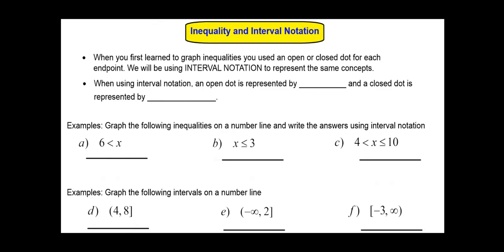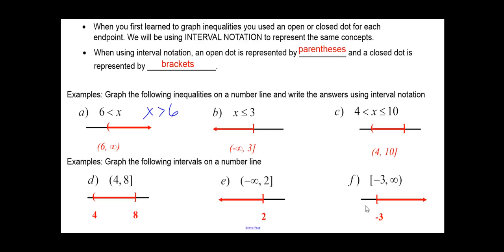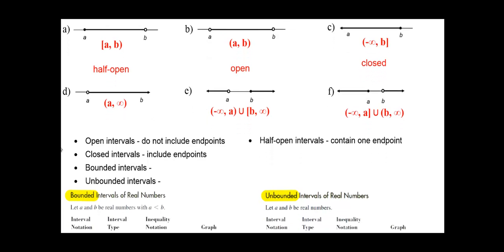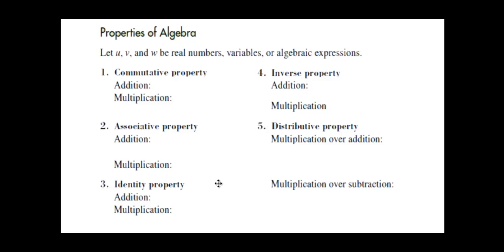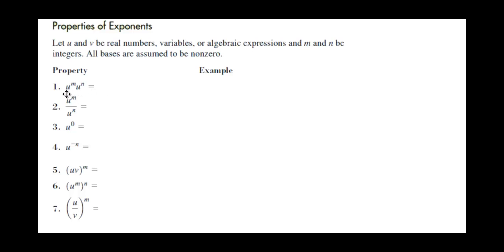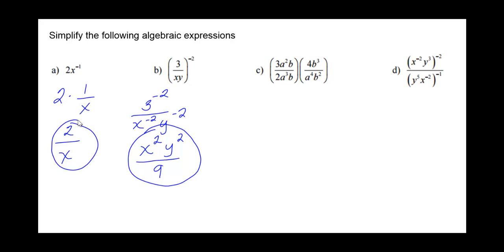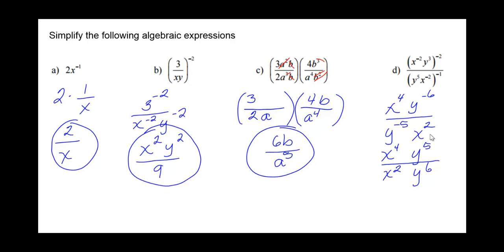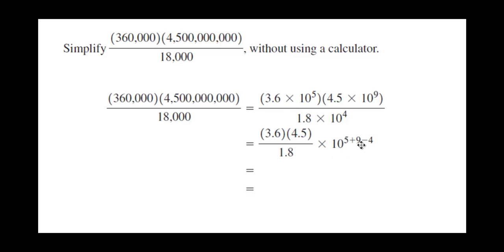Precalc Lesson P1: Real Numbers